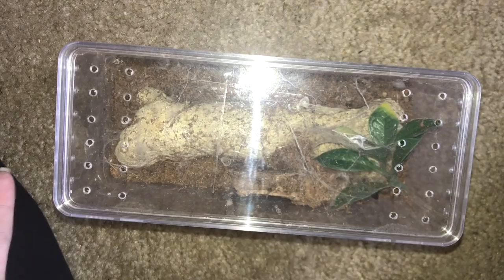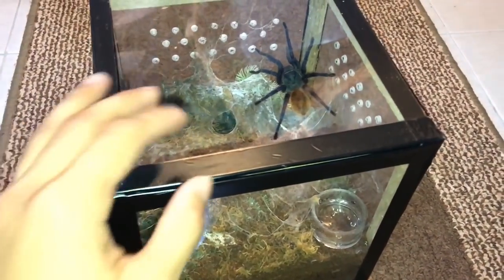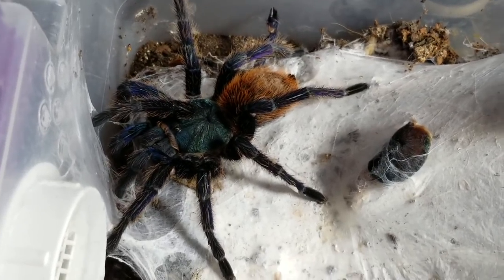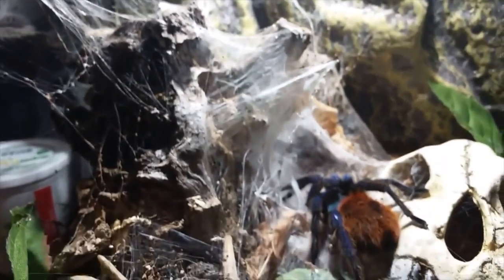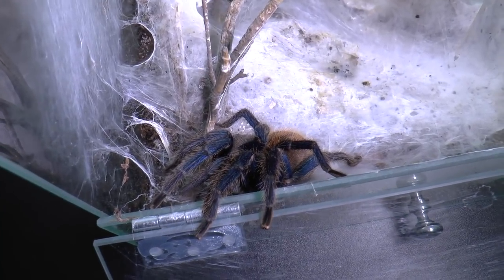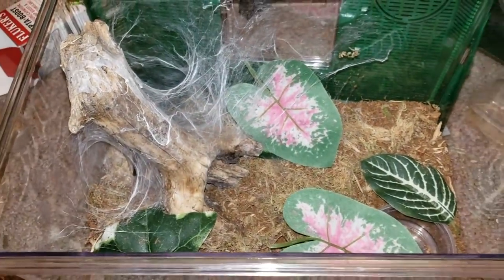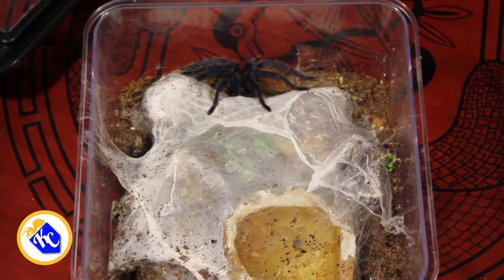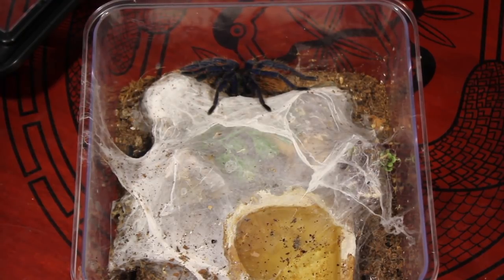MEET OUR GBB TARANTULAS ft special guests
HI READ ME |

Special thank you to all channels who helped me put this together.

00:50 | Tarantula Kat
02:01 | Exotics Lair
04:14 | Tom Moran
06:00 | Eeriearachnids
07:57 | The Dark Den
10:51 | Payden's Tarantulas
13:28 | KCTarantulas

SOCIAL MEDIA --